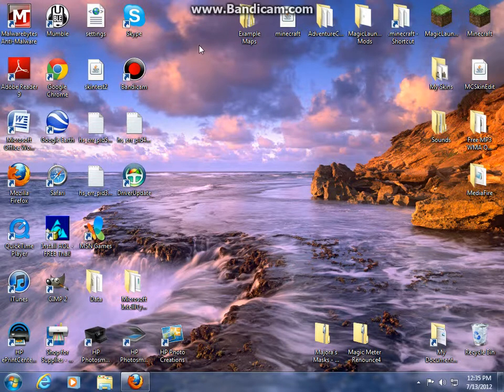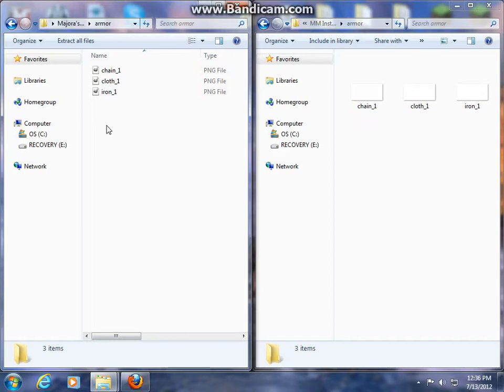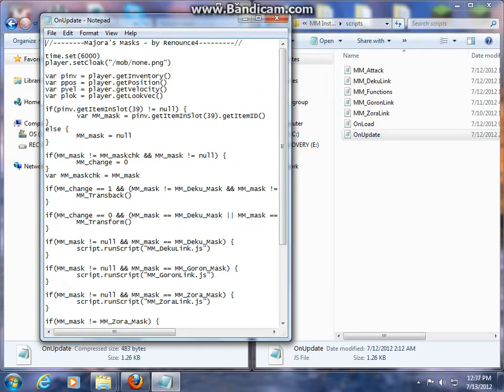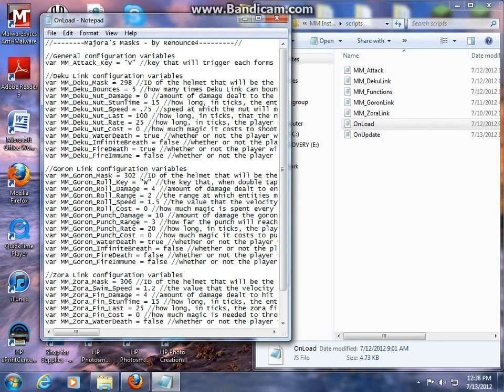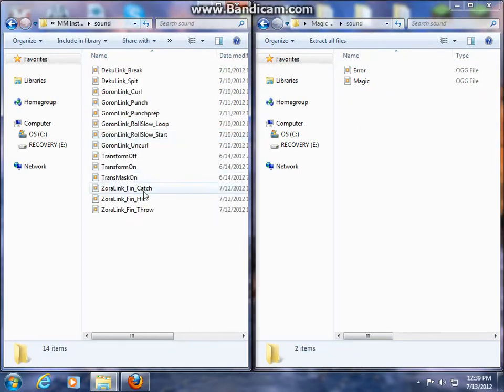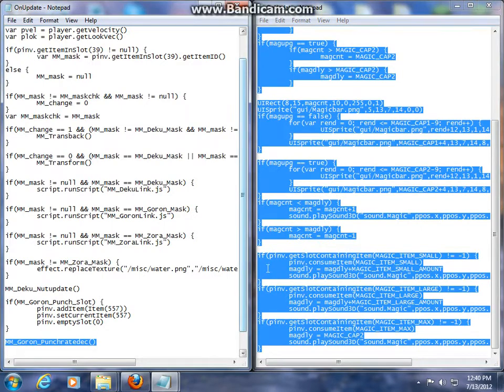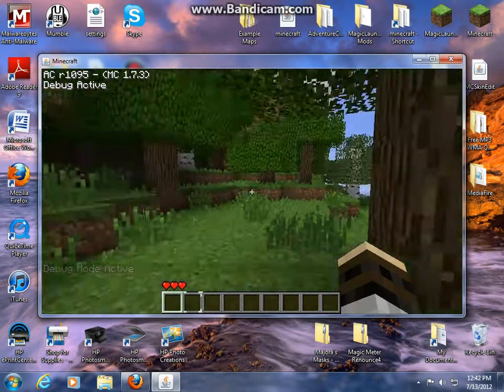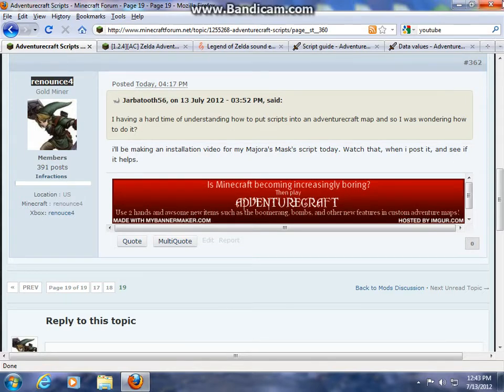Minecraft Adventurecraft Majora's Mask's script installation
This video shows you how to install my Majora's Mask's script for Adventurecraft. Find it on my forum page here: